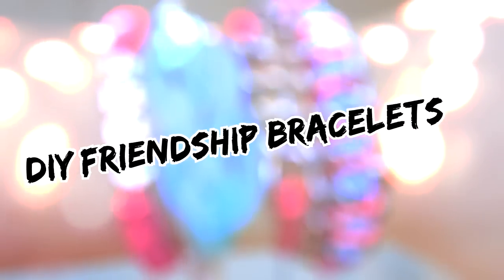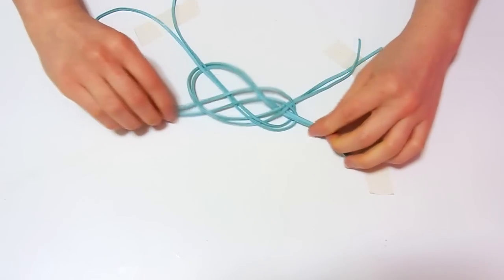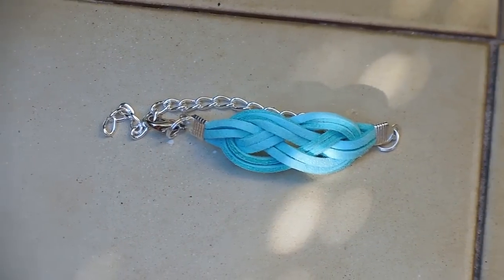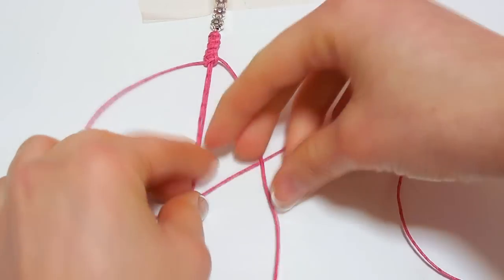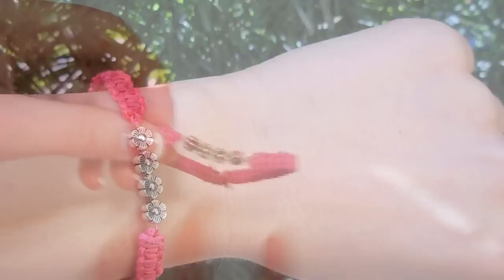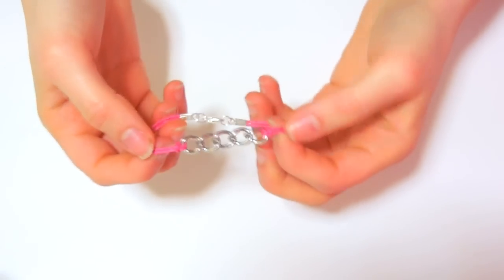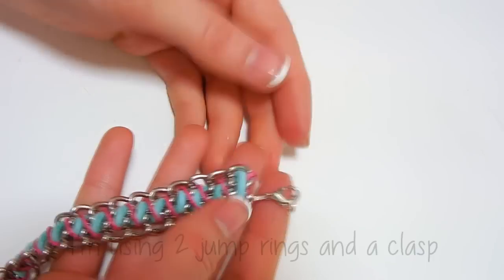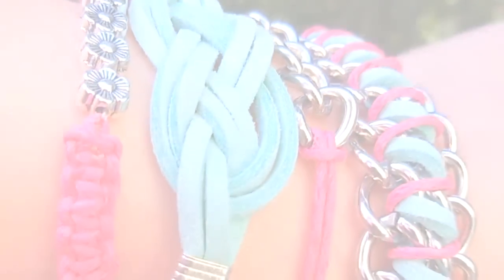DIY Friendship Bracelets!! 4 Easy Stackable Arm Candy projects!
*** Closed captions will be ready in a couple of hours.

Hi guys!! Spring is coming up, so as sleeves get shorter I decided to make these DIY bracelets that are both super easy and cute.

Here are the steps for each bracelet:

1. Sailor knot

You will need: suede cord, a chain and a closure.

Start off by cutting 4 pieces of the cord of 25 cm long. Make a loop with two of them as I’m doing here and tape it to the table. Then take the other two pieces of cord and cross them over the loop and tape one of the sides to the table. Then, take the other end and we are going to make a circle with it crossing first under, then over, under and over again and finally under the last cord piece. Take out the tape ad tighten the knot and it will be complete. Then cut out the excess and add your closure with the help of some pliers. Attach the chain to one of the sides and measure the length you want. Then cut out the excess  and your bracelet will be finished! There are a lot of different closure you can use so go ahead and use the one you want.

2. Square knot with beads

For the next one you will need: leather like cord or similar, some beads (I chose this cute flower ones) and clear elastic string.

Take two pieces of the string of 15 cm long and tie a knot on one of the ends. Then thread your beads. I only chose four but you can use more if your wrist is bigger.  Then tie a knot on the other end.  Take a 30cm long piece of cord and thread it through the two strings between the beads and the knot. Do the same to the other side and you will have something like this. Then take a 1 m piece of cord like so and it’s time to make some square knots. For that take the left cord cross it over the centre and under the right cord and thread this right cord under the centre and through the loop created by the left and centre cords. Then  do the same on the other side.  Take the right cord cross it over the centre and under the left cord and thread this left cord under the centre and through the loop created by the right and centre cords. If this was too fast click here for a more in detail explanation. Make some more knots and do the same on the other side until it fits the size of your wrist. Cut out the side cords and secure the knot with some nail polish. Then tie a knot with the centre cords. As we used an elastic string you won’t need a closure for this bracelet.

3. Easy chain bracelet

You will need: leather like cord, a short piece of chain and a closure.

Tape the chain piece to the table so it doesn’t move. Take a 30 cm piece of cord, fold it in half and thread it through one side links of the chain. Then take the ends and thread them through the loop created. Do the same to the other side. Measure the bracelet on your wrist and cut out the excess. Then attach your closure, as for the first bracelet I’m using these crimp end closures that you can find at craft stores or bead shops.

4. Double chain bracelet

You will need: suede cord, leather like cord, chain and a closure.

Take two pieces of chain of the size of your wrist. Then start threading a piece of the suede cord through the links, under one of the chains and over the other as I’m doing here, until you get to the other end.  Then start on that end with the other cord and do the same thing. Cut out the excess and glue the ends to the inside of the bracelet. Then add your closure, mine has two jump rings to attach it to the chain.
I think this one is my favorite and it was actually really easy to make.

***As English is not my first language, I found it really hard to give all the instructions for the bracelets, so I hope they were clear but if you still have any question leave a comment and I will try my best to answer it.

Music by: Youtube library (Payday, locally sourced, get outside, jack in the box, happy mandolin)